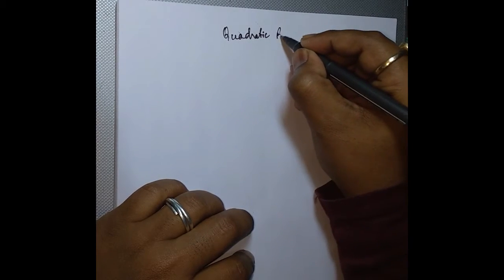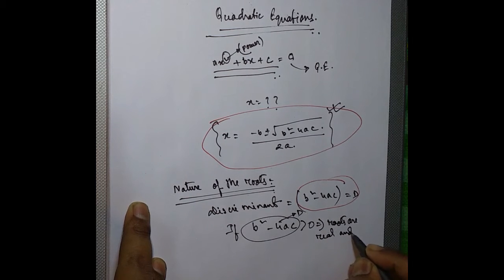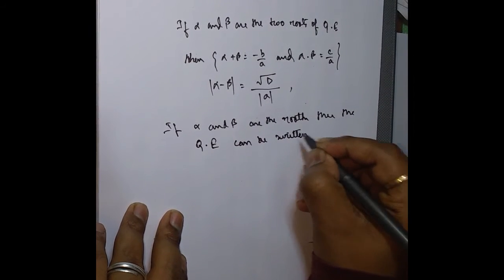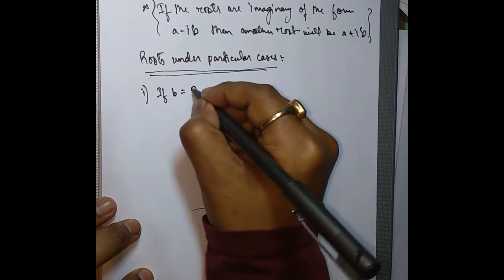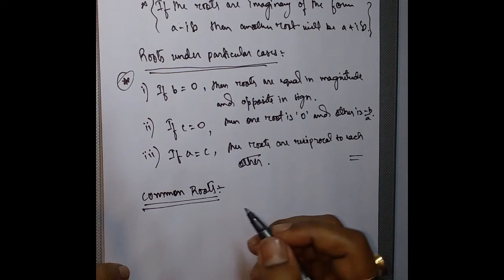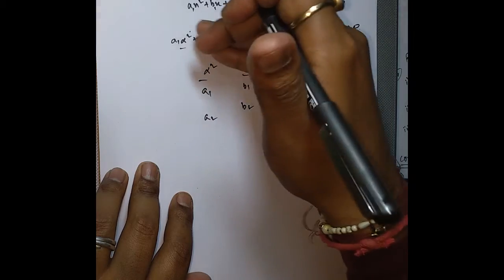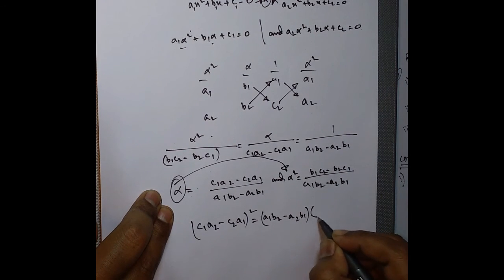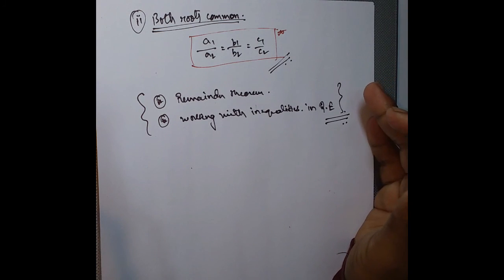Quadratic Equations Lecture 1 jee main quick review, tips,suggestion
HEY! This is PROF. D i hav come with this video on quadratic equations so that students can solve it quickly. tips and special suggestion is given on each topics with special emphasis on jee main. if you like the video just like and subcribe to my channel FUNMATICS for more. !